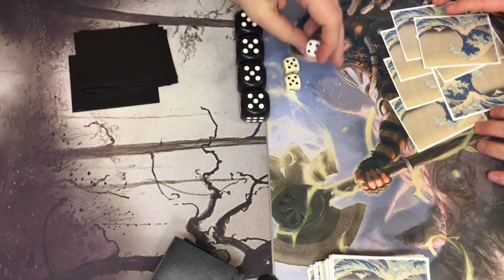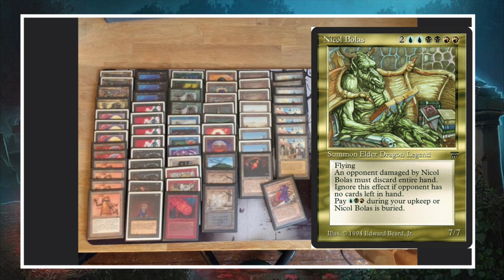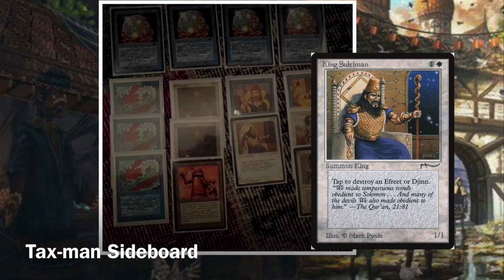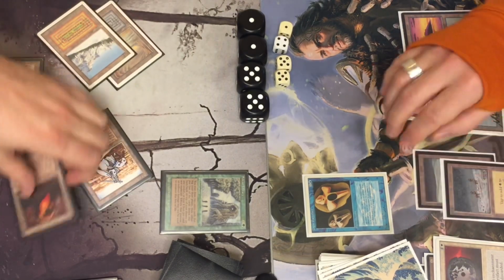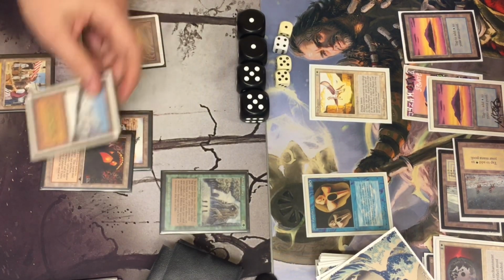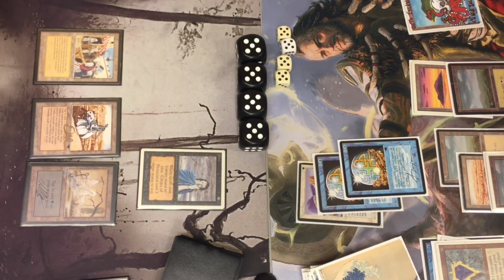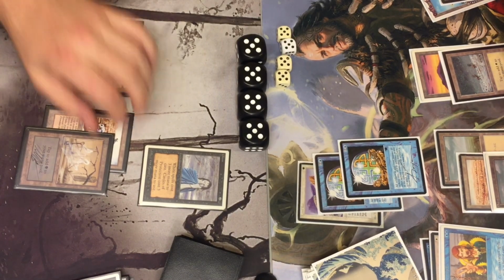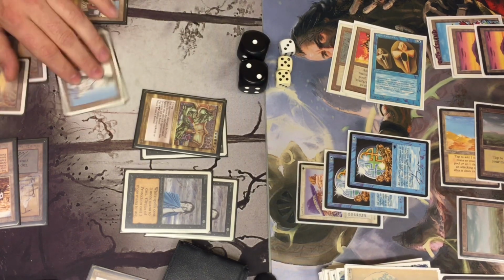154) Long Island Cup 3.0. Reanimator Vs. Tax-Man. (Extra Matchup) MTG Old School. 93/94. Magic.